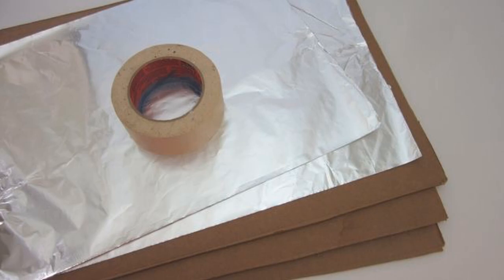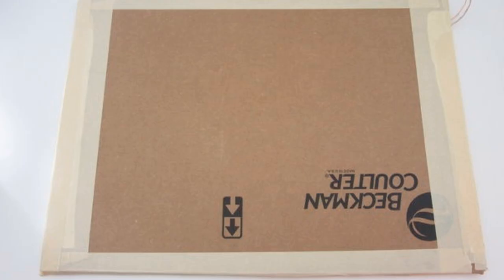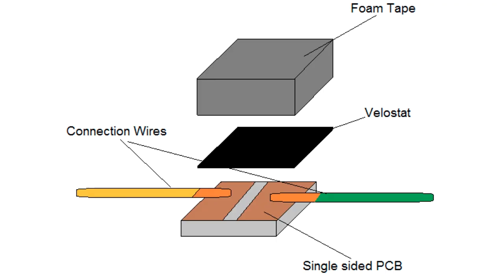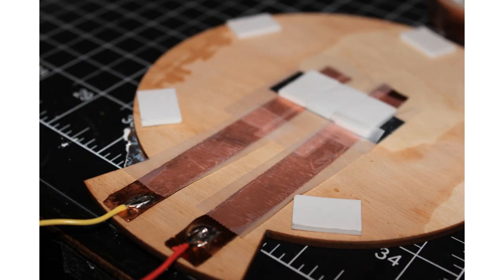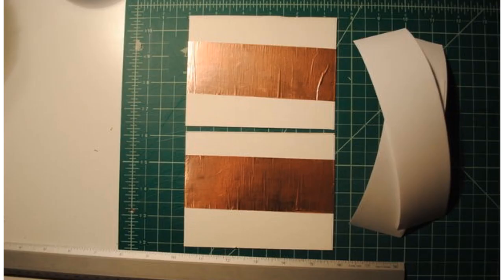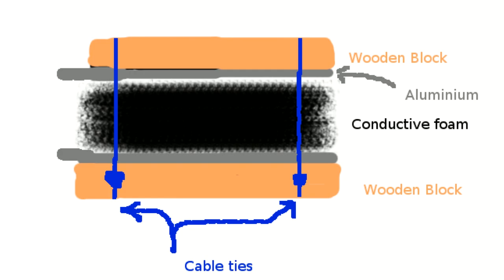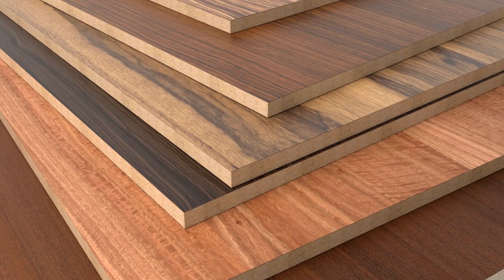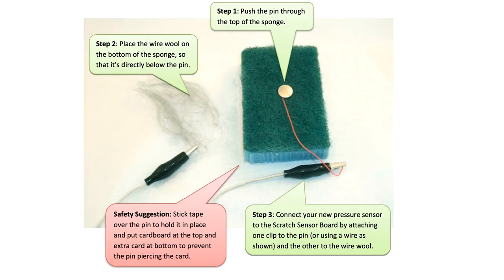Pressure Pad Lecture - How to make your own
A short lecture which briefly covers a few different ways to create your own pressure pads. This video was created for Interaction Design students at the California College of the Arts. Nathan is an IxD lecturer at CCA, an installation artist, and PhD student at the Victoria University of Wellington.